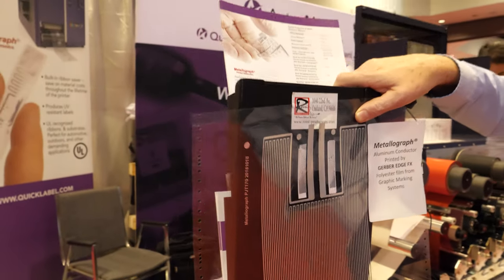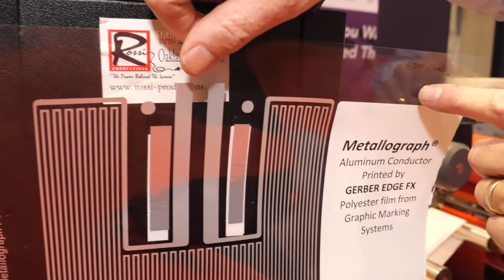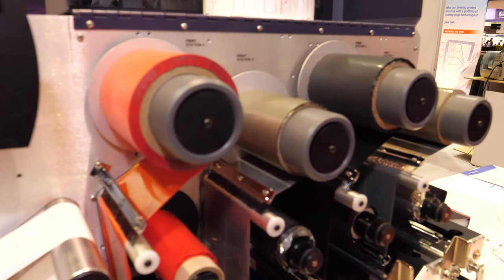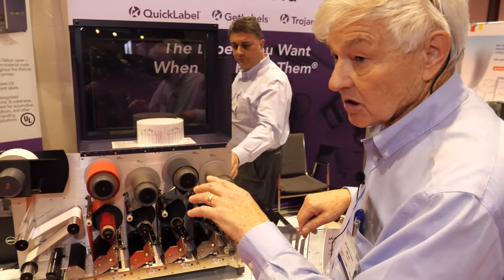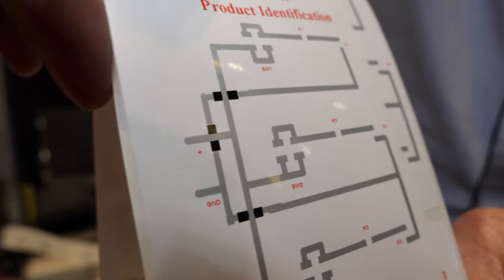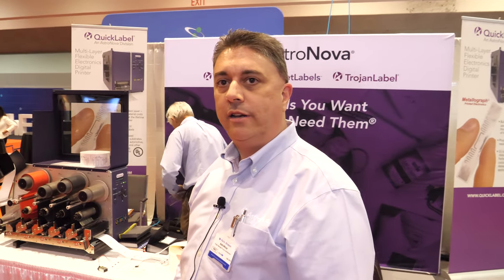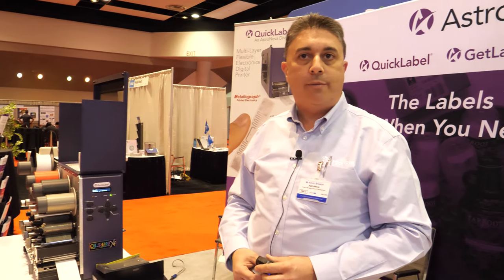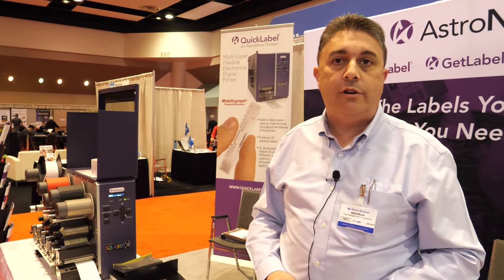AstroNova Single Pass Roll-to-Roll Printer Produces Metallograph Ribbons & more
AstroNova (formerly Astro-Med, Inc.) is a global leader in developing and applying data visualization technologies in products serving industrial, packaging, aerospace, and defence markets. The company delivers total solutions that acquire, process, analyze, store, print, and present data in a variety of useable forms. These solutions are adapted specifically to customer requirements to enhance the quality, productivity, and profitability of their businesses.

AstroNova’s Test & Measurement, Aerospace and Product Identification brands, QuickLabel® and TrojanLabel®, serve data acquisition, avionics, packaging identification and speciality printer industries, respectively. All AstroNova products are derived from data visualization technology. Direct sales and service centres are operated in the USA, Canada, Mexico, France, Germany, Denmark, UK, Spain, India, China, Malaysia and Singapore. Additionally, AstroNova products are sold and supported by approximately 100 authorized resellers throughout the world. By sharing a common engineering, manufacturing, and administrative workforce across its brands, the company maximizes efficiencies while its three market-focused customer support teams cater to the unique requirements of their respective customers.